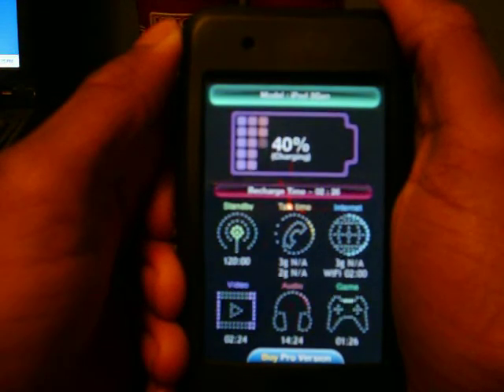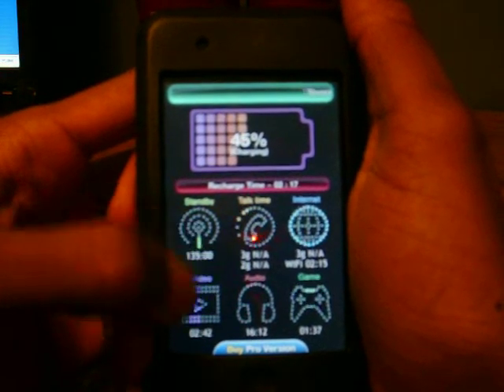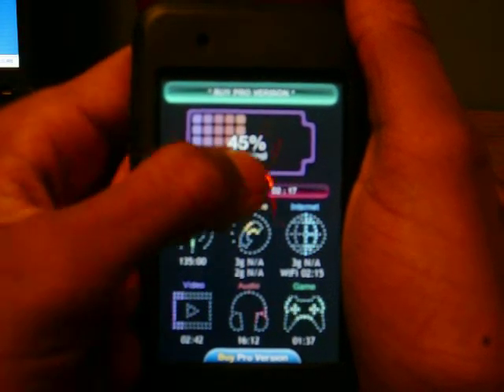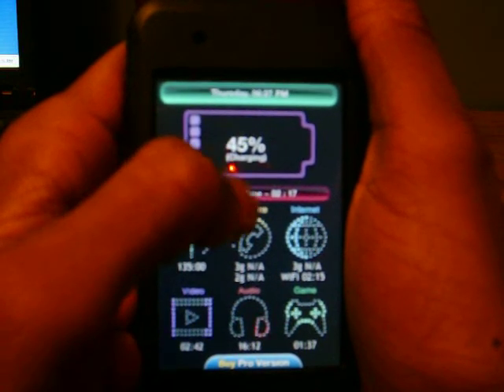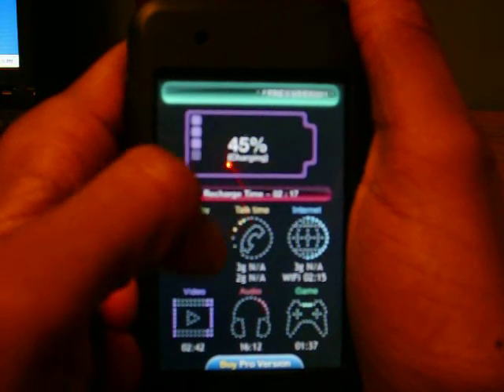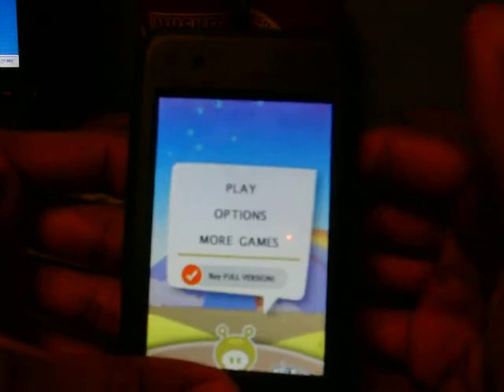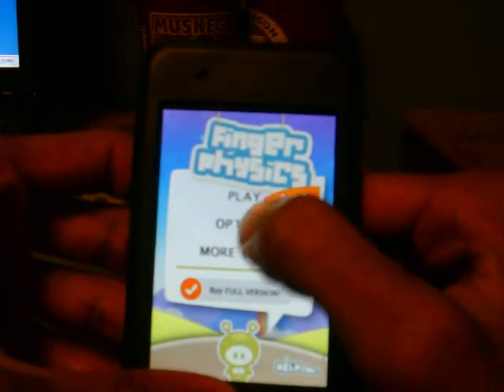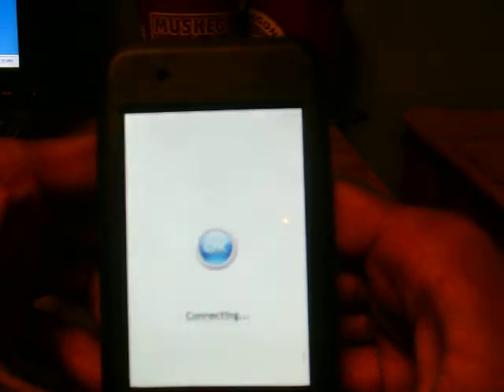Battery LED, IFarm, Physics (Free) App Review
3 APP REVIEWS IN 1 VIDEO